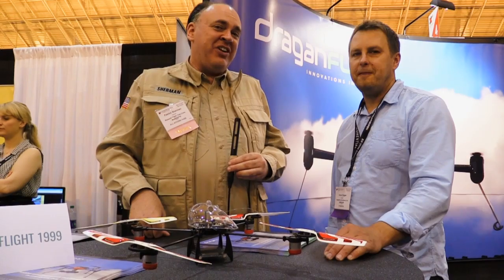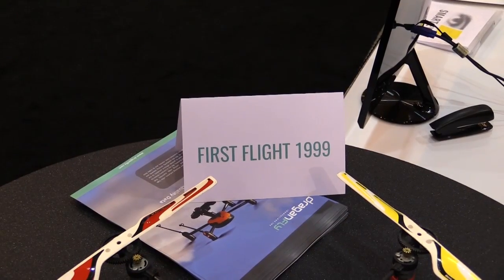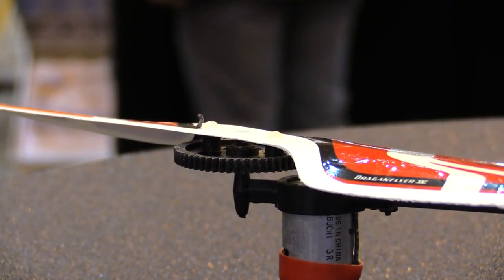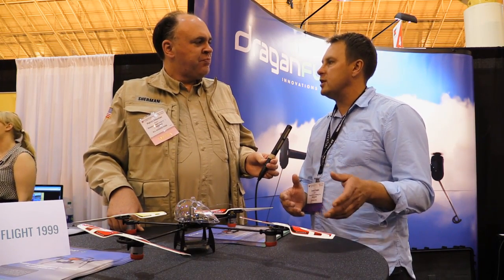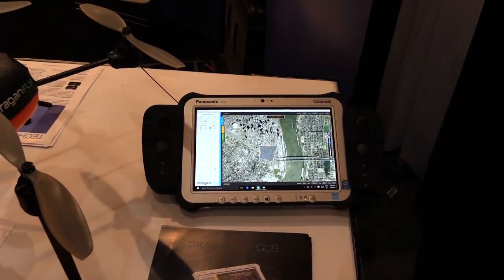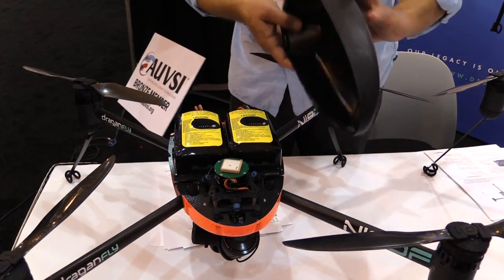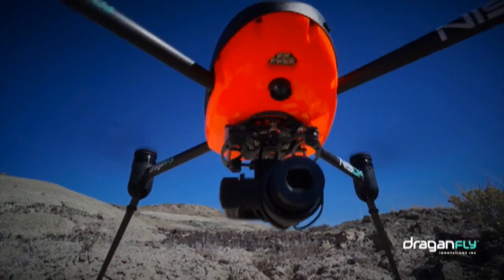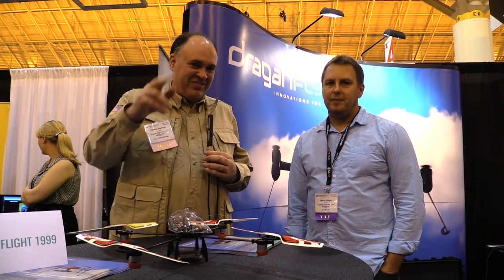Draganflyer Drones Past and Future at AUVSI 2016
In this episode, the Roswell Flight Test Crew speaks with Zenon Dragan, the founder and president of Draganfly, about the company's long history and upcoming products in the field of multirotor drones. In 1999, the company started selling the Draganflyer 2, a quadcopter with a gyro-only flight control system that relied on thermal sensors to identify the horizon and help maintain level flight. In 2001, the Draganflyer 2 was first equipped with a camera and the company started down the path towards the development of the modern drone. One of its platforms, the Draganflyer X4-ES is on display in the Smithsonian Air and Space Museum, recognized as the first drone to save a life. At AUVSI Xponential 2016, the company displayed the Draganflyer Commander, a lightweight, foldable quadcopter with interchangeable payloads for use in professional applications.